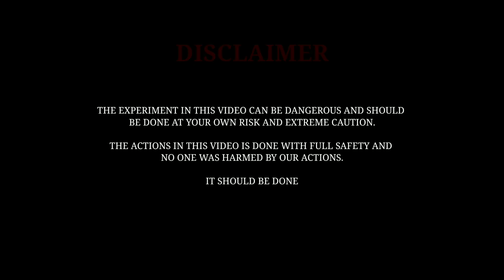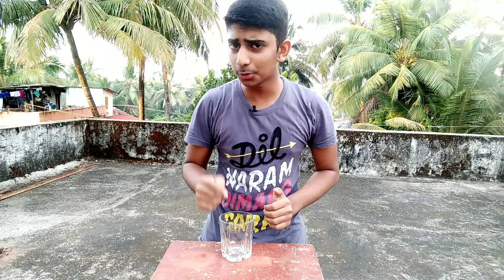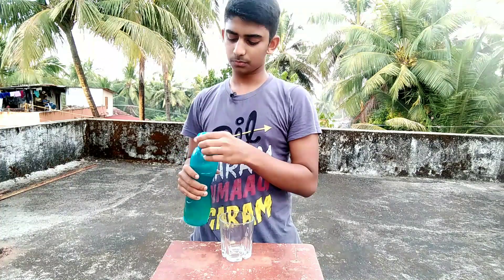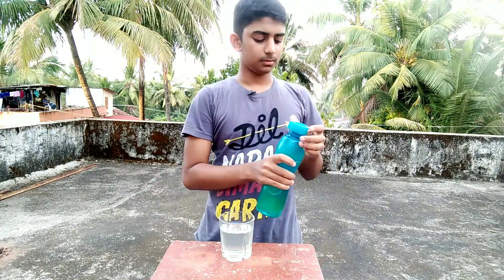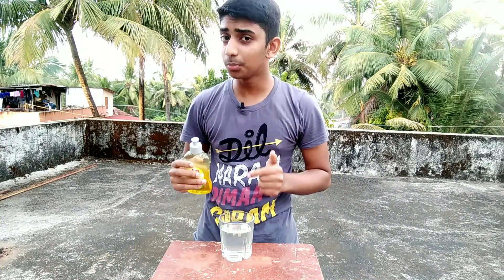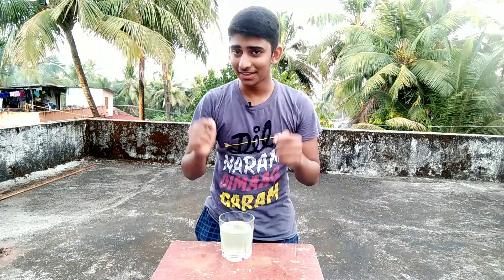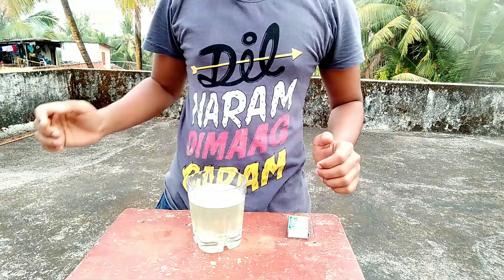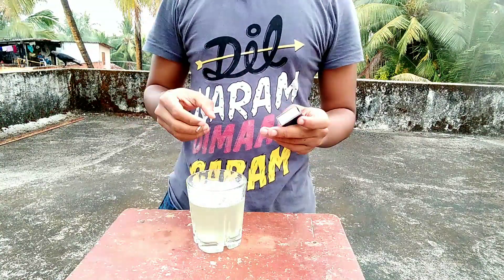This Happened When We Spray HIT On Water - Hit को पानी में डालने से क्या होता है ?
So guys this can be dangerous...so try this only under the supervision of a adult

hit spray
hit on water
kala hit
hit spray
hit spray experiment
hit spray fire
hit spray for cockroaches
hit spray for mosquitoes
kala hit spray fire
black hit underwater fire
mr indian hacker
hit mosquito repellent
fire experiments
experiment with lal hit
experiment with kala hit
yash ke experiments
science experiments with fire crackers
mr indian hacker new video
science experiments in english
science experiments in hindi
fire with hit spray
hit se aag kaise jalaye
hit spray me aag
crazy science hacker
how to make gas torch
how to make gas torch from hit
hit se gas torch banaye